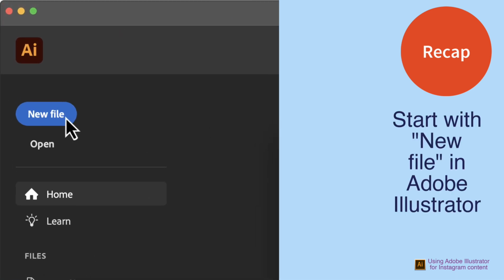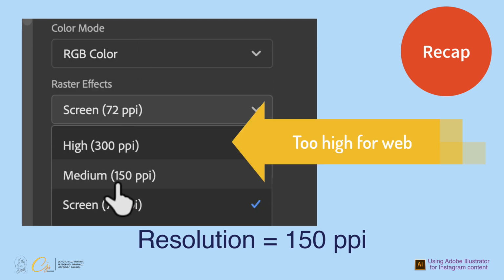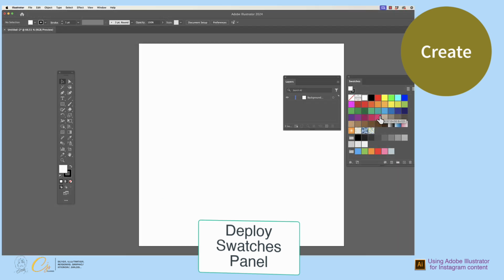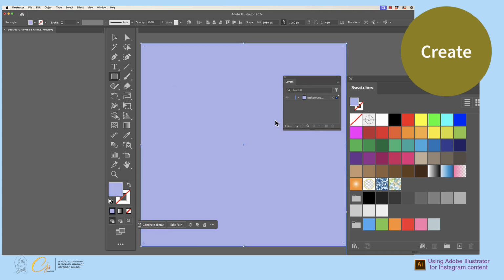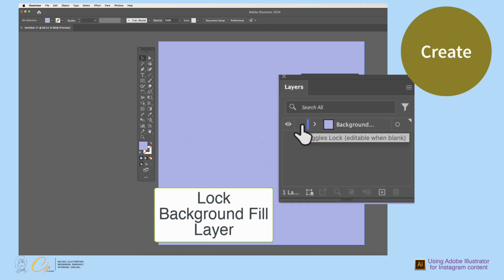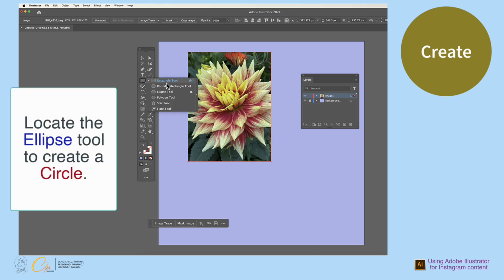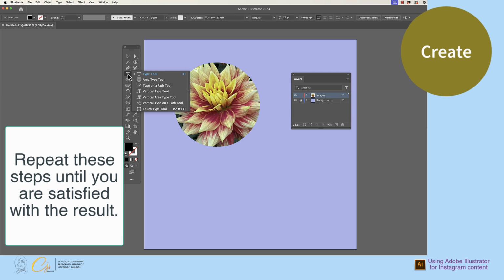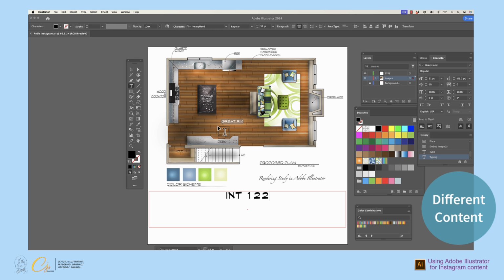Creating Content for Instragram using Adobe Illustrator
Topics include: setting up an Adobe Illustrator art board for creating an original Instagram post. This video demonstrates techniques using software, not generative artificial intelligence.

Further topics include: layers, swatches, clipping mask, type, and using the ellipse tool to create a circle.